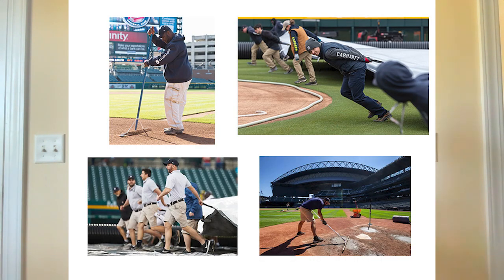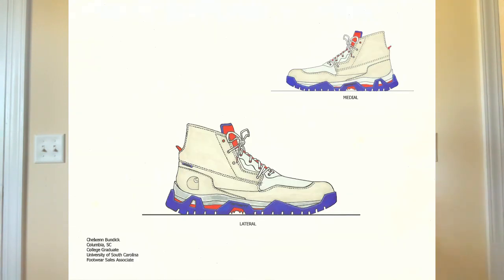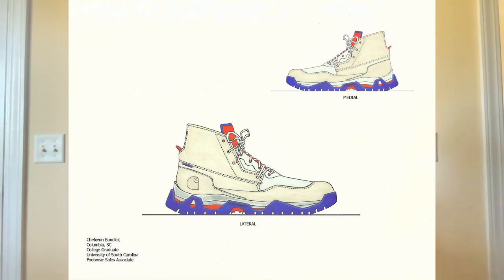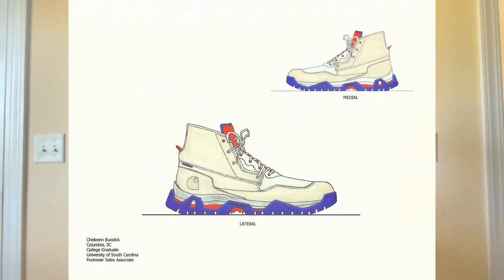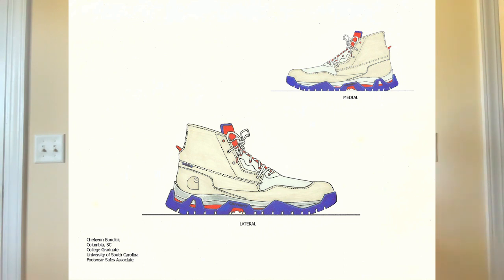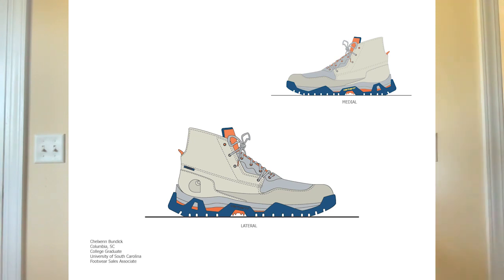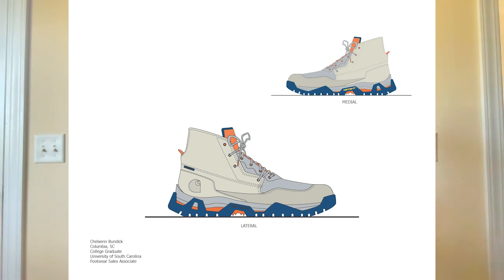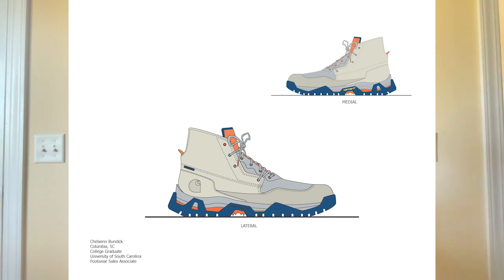Pensole Lewis College x Carhartt - Masterclass for Hardworking Creatives Footwear Design Submission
Greetings to everyone at Pensole Lewis College, Carhartt and to whomever has found their way to my video!

My name is Chelxenn Bundick, a footwear designer based out of Columbia, South Carolina and this is my application submission for the footwear design track of the Pensole Lewis College x Carhartt masterclass collaboration.

I am pursuing the path of the Footwear Designer. My concept and design began with learning and understanding the frequent movements, tasks, and the general work environment of the Detroit Tigers Groundskeeping Crew. After some thorough research on what some of the most important, critical, and/or rigorous activities were, I was able to develop the design's focal point(s).

My design would be a versatile field work-boot; a durable, sturdy but lightweight boot that will withstand the work that spans all throughout the various terrains of the baseball diamond and its upkeep. The key function(s) of the boot is to provide strong, reassuring support and stability. From my research, I recognized in order to achieve versatility, adaptability would determine its true strength.

Cross-referencing through work boots, cleats, trail running sneakers and hiking boots, I came to the conclusion on an adaptable upper design featuring structural components that can utilize a unique lace system to adjust and improve their functionality between different tasks or sudden changes in the weather. (Like Rain Delays!)

This masterclass program focuses on the Hardworking Creatives and I would like to use this opportunity to honor industrial athlete(s) by providing them with a new and original design that truly speaks out to them. Groundskeepers work hard. Often times, these industrial athletes are the true "GameSavers.' Working over night, in the rain, in the sun, day-in and day-out, their hard work exceeds the actual baseball field and has no Off-Season. Through this masterclass, I would like to show respect and gratitude, as designer, as athlete and as a fan.

Thank you for visiting my design and I appreciate all your support!

Best,

Chelxenn Bundick